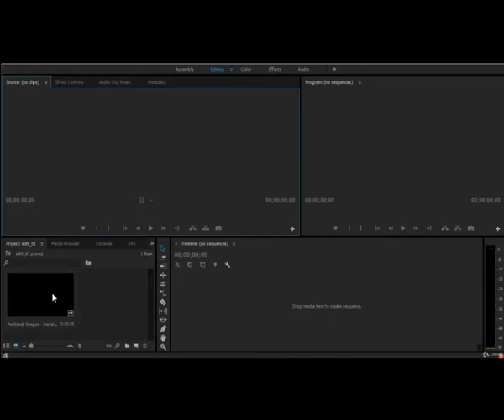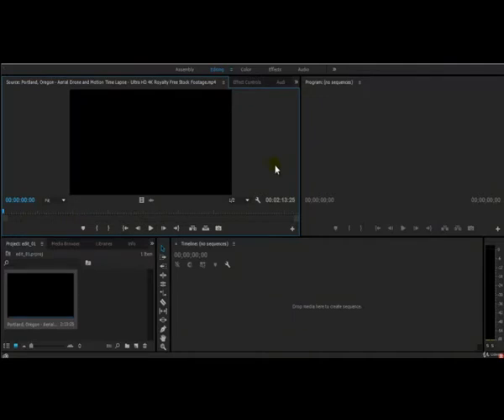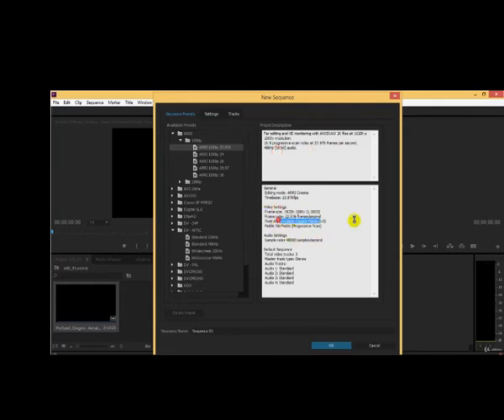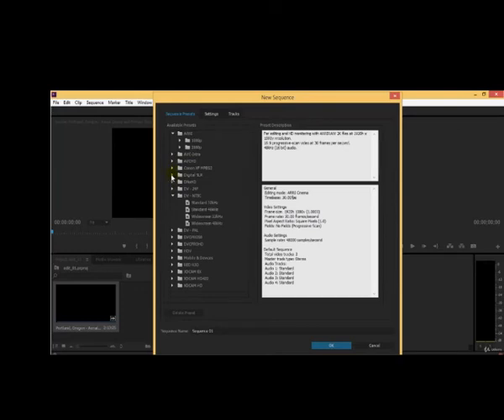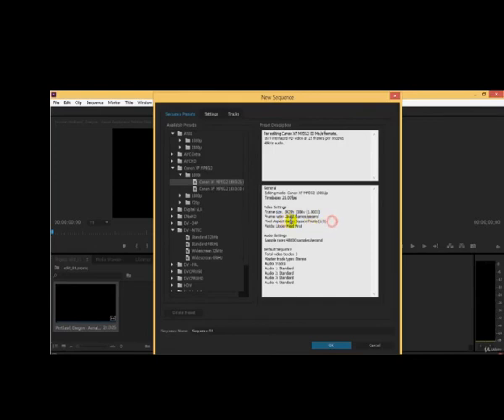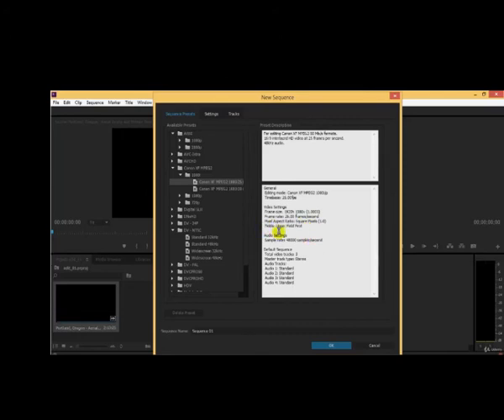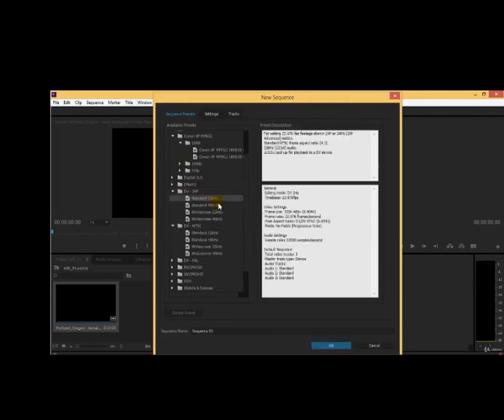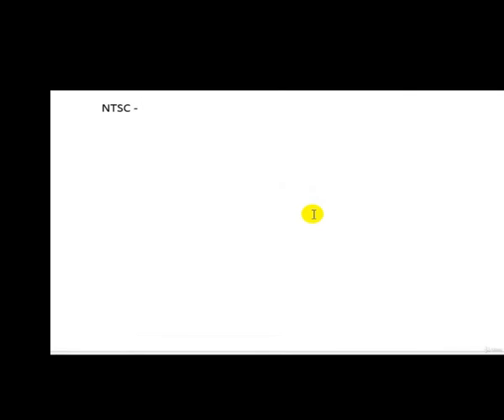Adobe Premiere pro for beginner part 2 Understanding the GUI of Premier+Understanding Fields